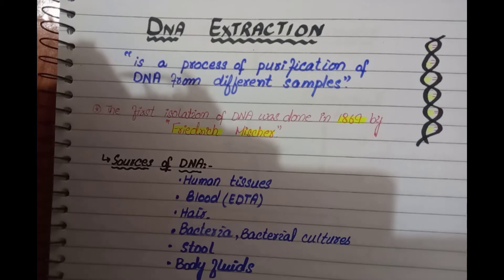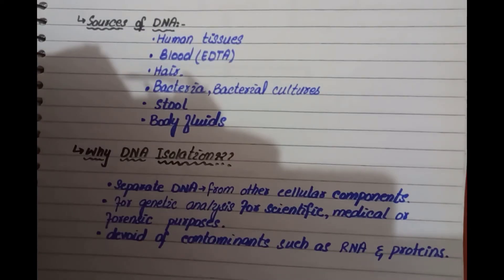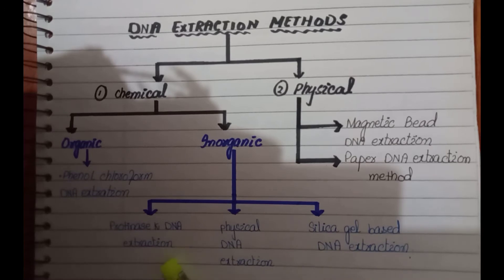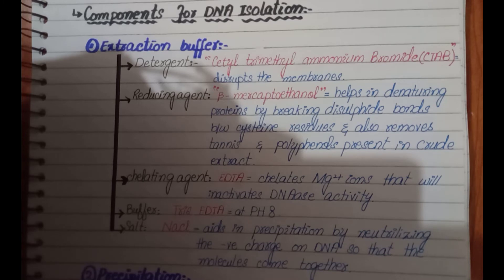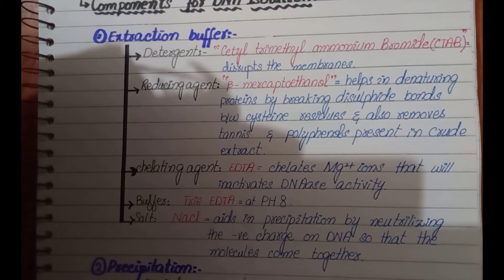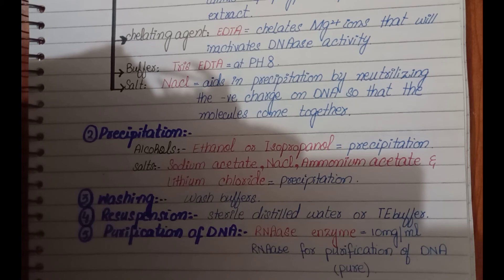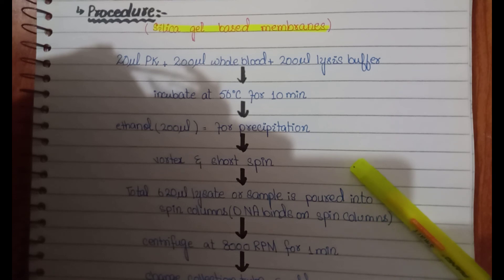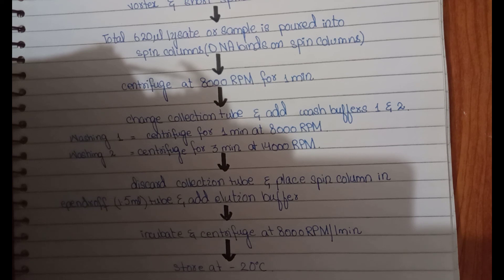DNA EXTRACTION|DNA ISOLATION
This video is just a review about DNA EXTRACTION or DNA ISOLATION.
DNA EXTRACTION is basically the process of purification of DNA from different samples.
For DNA EXTRACTION we use lysis buffer for cell membrane and nuclear membrane lysis.
Proteinase K for protein degrading.
Wash buffers for washing of DNA.
For precipitation we use ethanol or isopropanol.
For elution we use elution buffer.